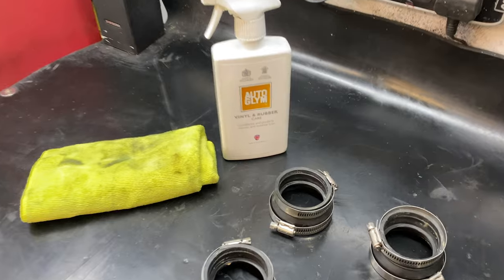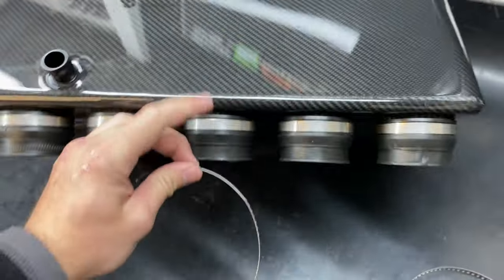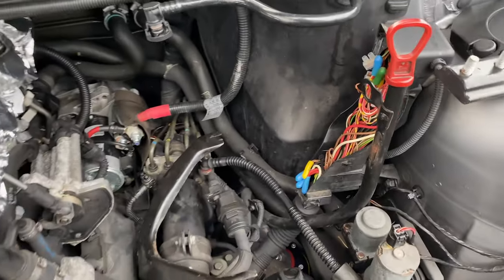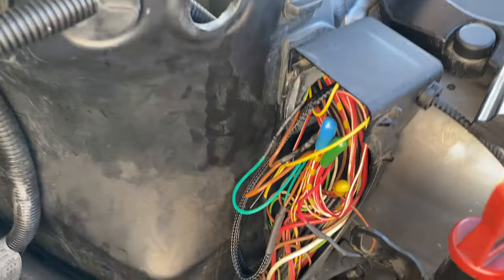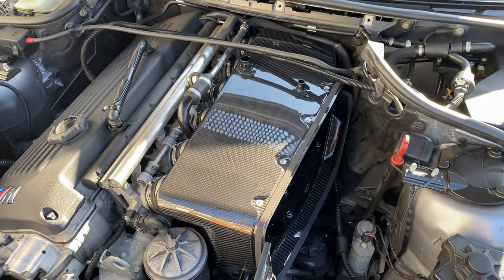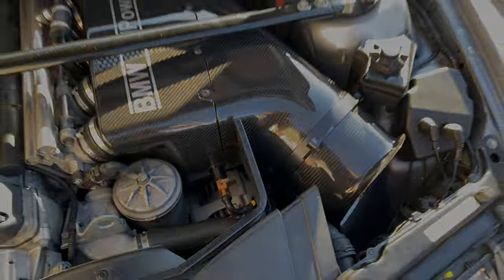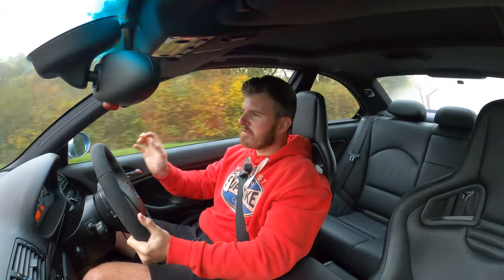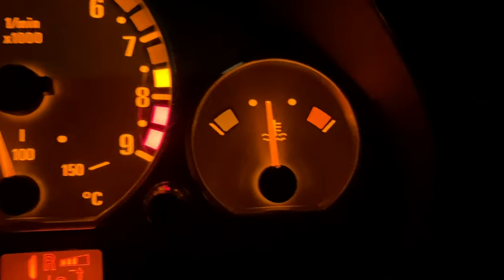BMW e46 M3 CSL Airbox Fitted + First Drive! Karbonious Fitting Part : 2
The Karbonius intake is finally on after weeks of waiting for this piece art to arrive from Spain, stunning quality and with an improved sound over the GSR unit previously fitted!